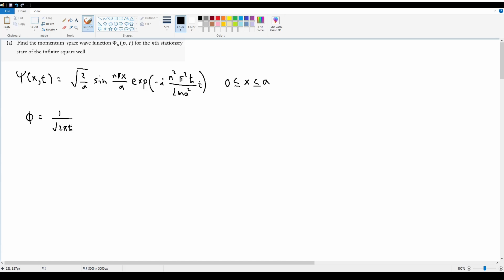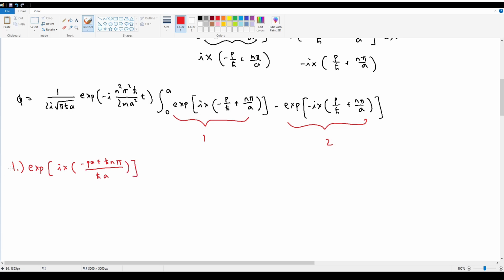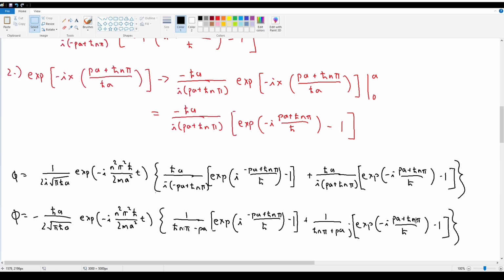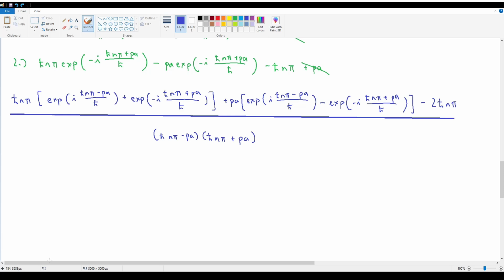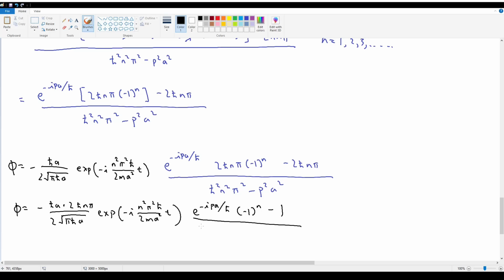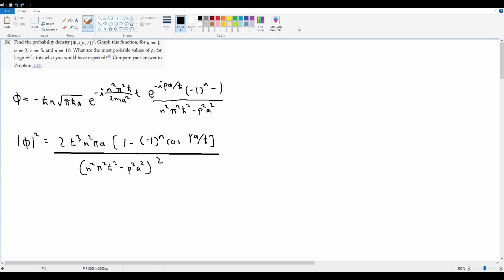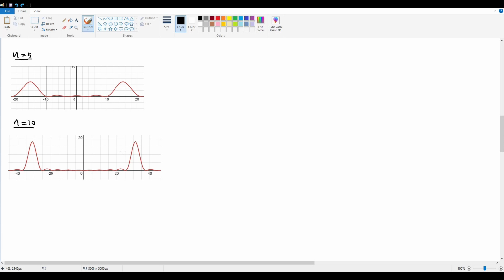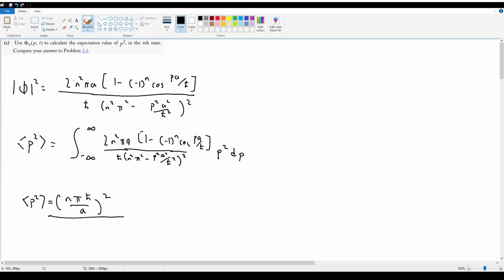Griffiths QM Problem 3.34